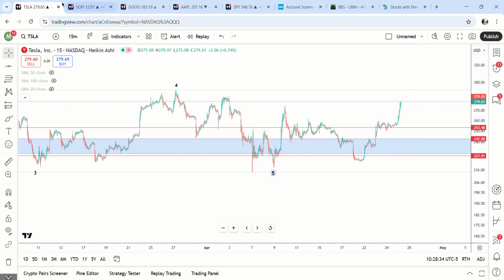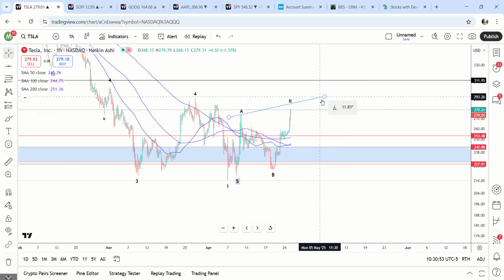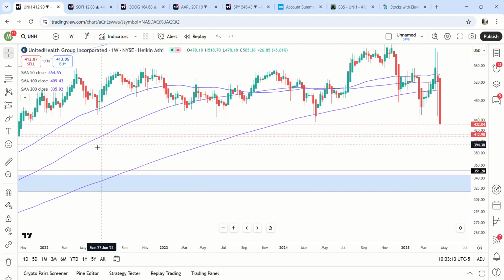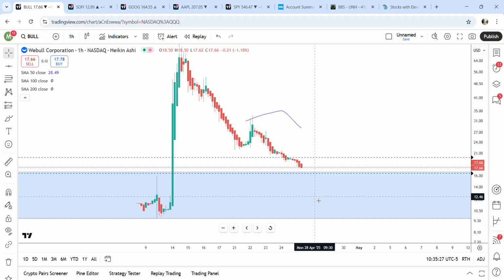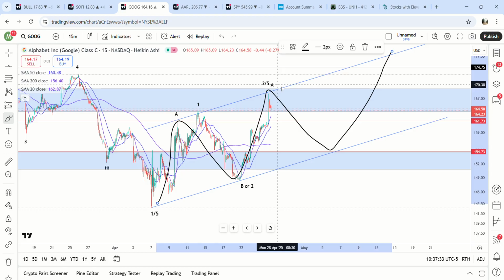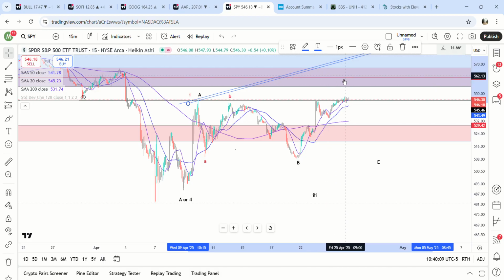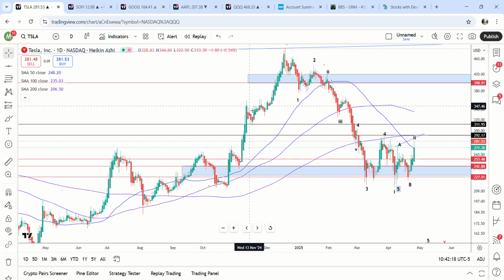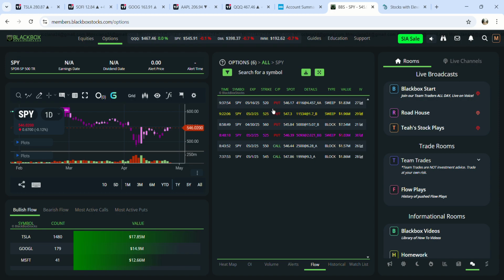Market Update 4/25 Mid-Day | Where Is Tesla Headed? $UNH $BULL $AAPL $GOOG $QQQ $SPY